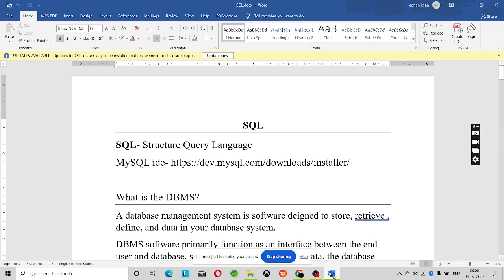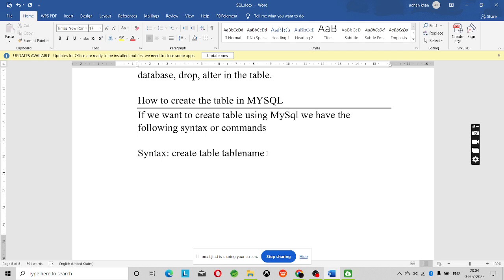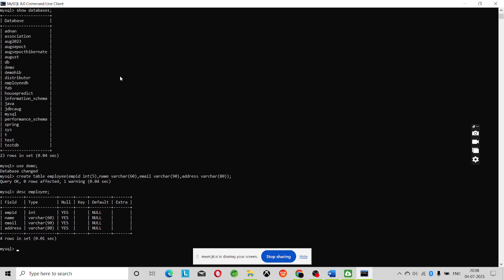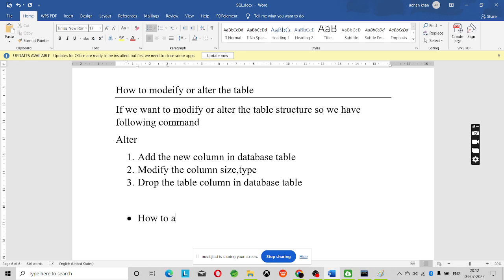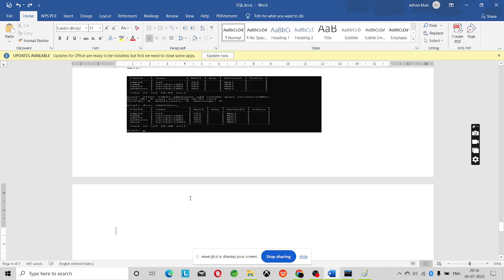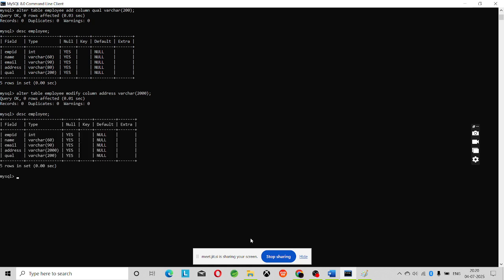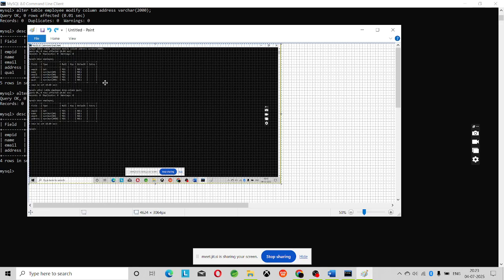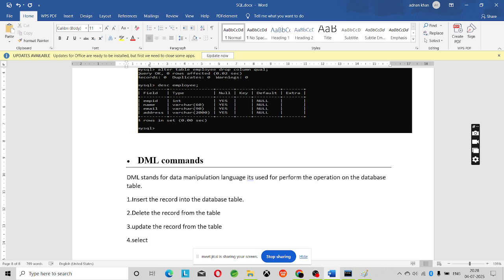Data Science, Data analytics and Machine Learning full course with Python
his is a data-focused course to develop confidence with quick data handling, parsing, structuring, and manipulating datasets for various database types. By viewing, understanding, and normalizing datasets, students will produce Entity Relationship Diagrams (ERDs) and other visual data schemas. Students will learn basic Structured Query Language (SQL) and NoSQL (not only SQL) data types, key-value pairs, and document stores. Students will develop basic to advanced commands including complex JOINs, advanced mathematical and string functions, and full-text search indexing functions. Students will tune the performance and execution times of queries using common practices of indexing and de-normalization